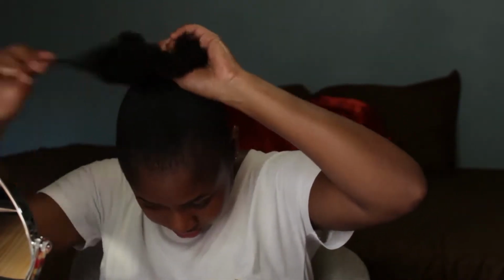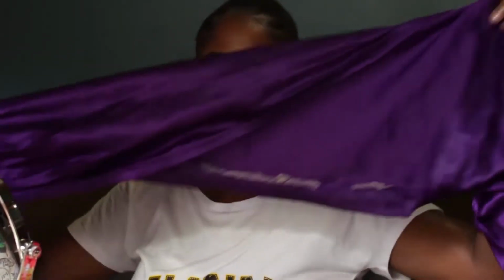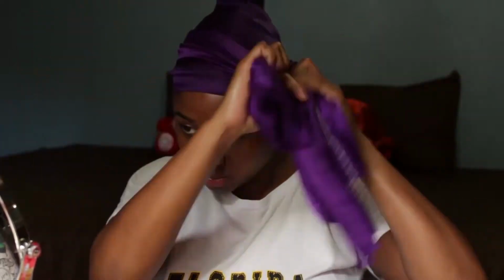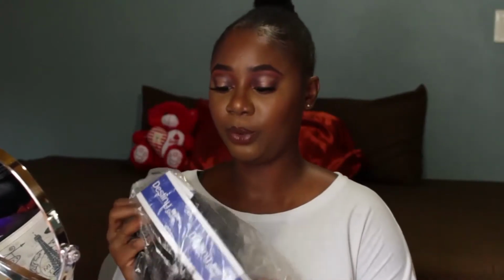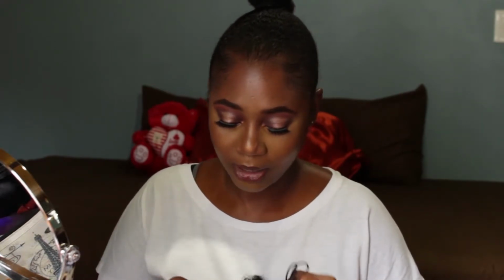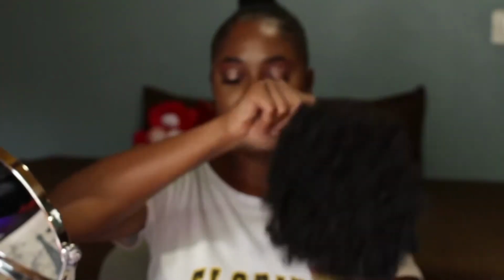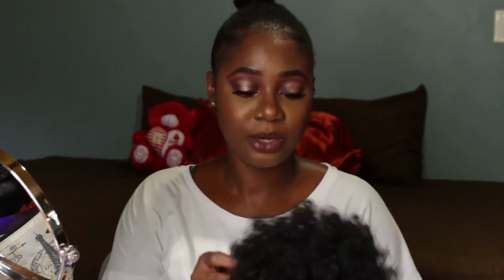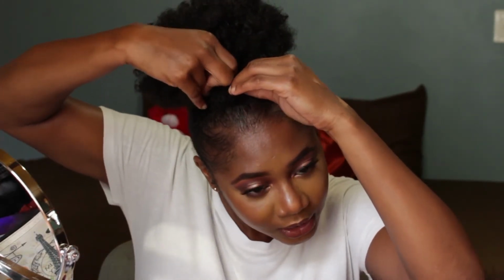High puff on 4c natural hair/ Draw string for natural hair/ Bronze makeup look/ GRWM/ Terry Vassall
Hi everyone, welcome back.  Today I am doing a high puff on my 4c natural hair as well as a bronze makeup look. I know it's been a while since I did a makeup look or a hair video on my channel, so I'. back with a double trouble. So my channel is basically about nails, makeup and hair, because these are what I love. Hope you guys enjoy and I'll see you in my next video. Love Terry